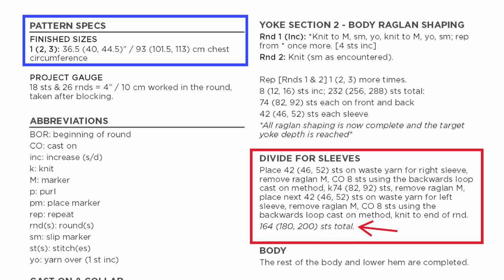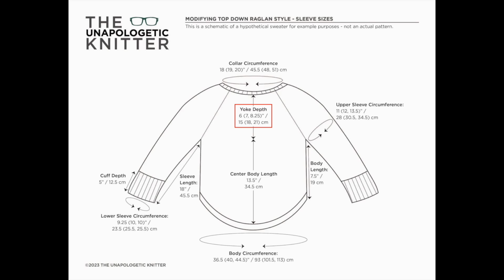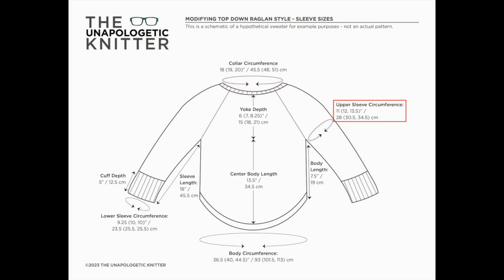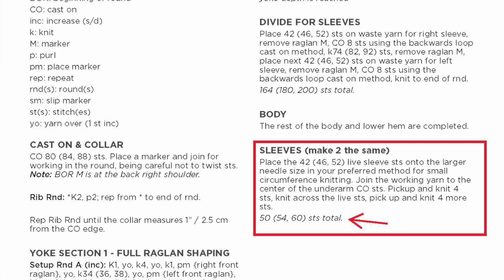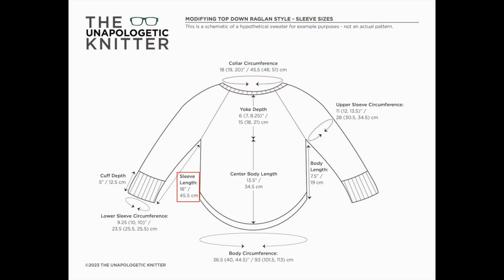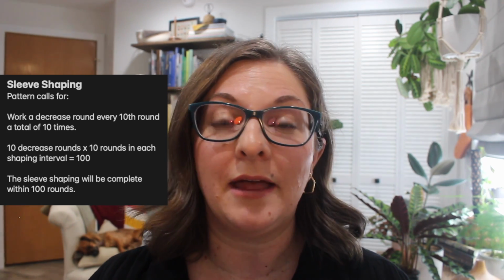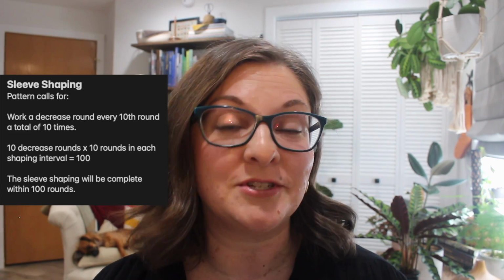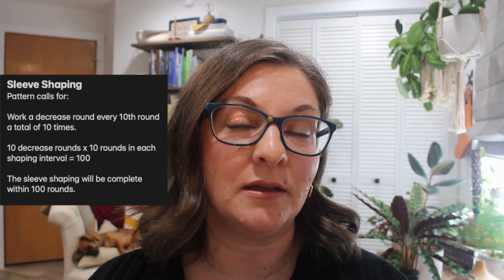Knit Talk - Ep 09 - Adjusting a Pattern for Different Gauges - The Sweater Version!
In today's episode we discuss what to look for in a pattern when adjusting for gauge - specifically choosing a size from the pattern that allows you to work a size close to your desired size, without working with the exact pattern gauge!

*Are you ready to knit your first sweater but don't know where to start?* I've created a FREE guide with everything you need to be successful in your first hand knit sweater!

*Have you got more burning questions? Submit a form for future discussion topics:*

To keep an eye on future videos from me search knittalkwithatecheditor or unapologeticknitter